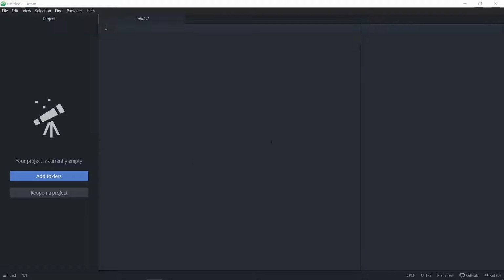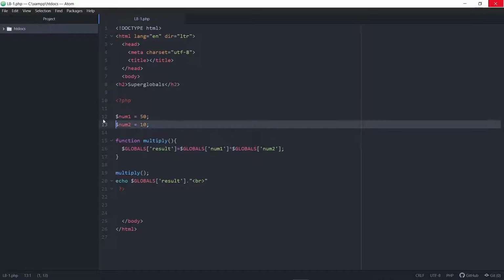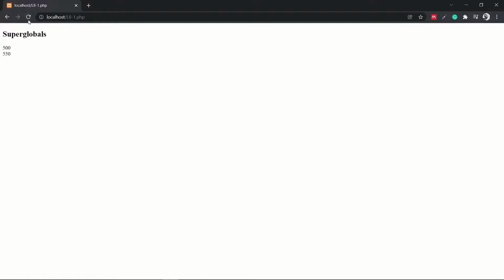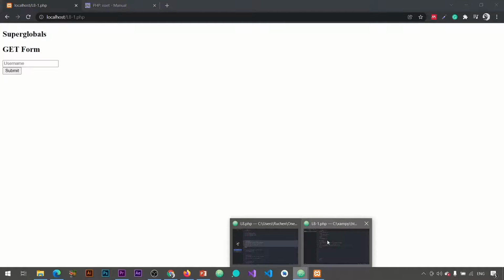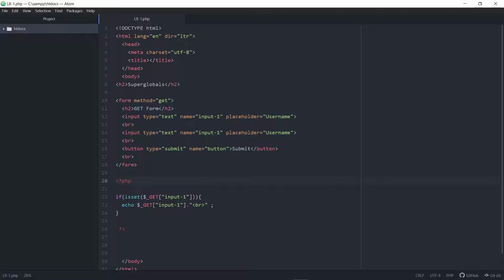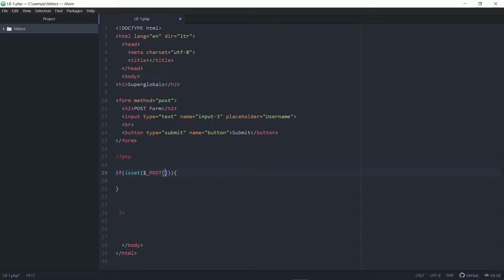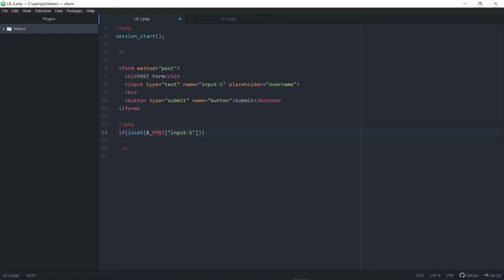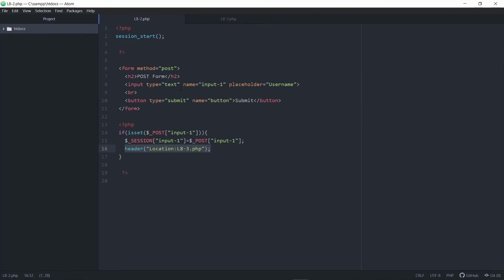Lesson 8: PHP superglobals practical | Web Development Tutorial For Beginners | Module 3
In this lesson we'll learn how to use superglobals alongside some core PHP principles to send data between scripts before a deep dive into databases.